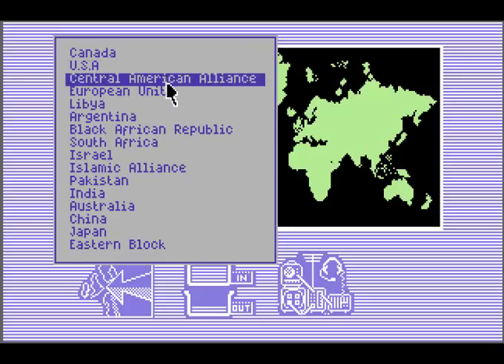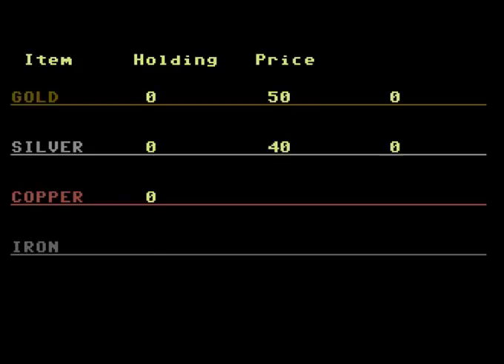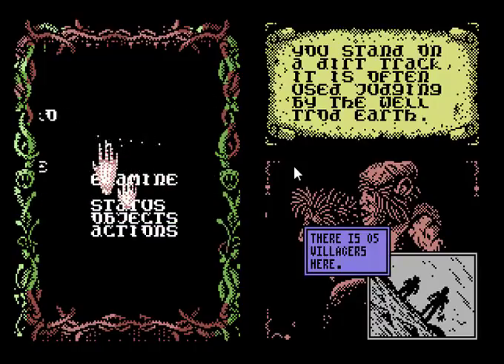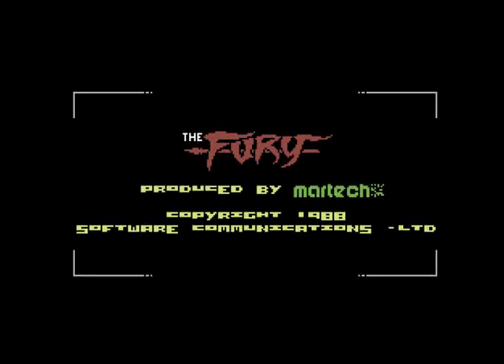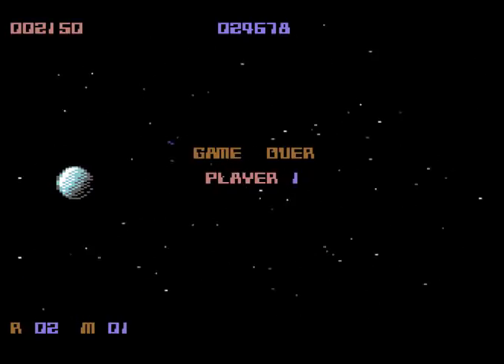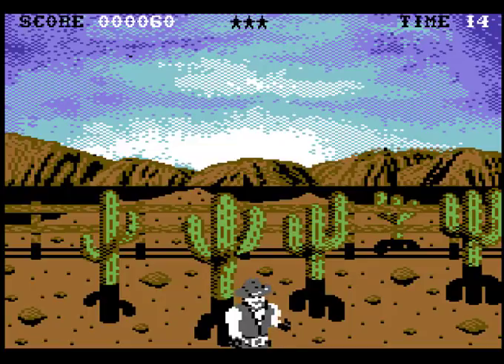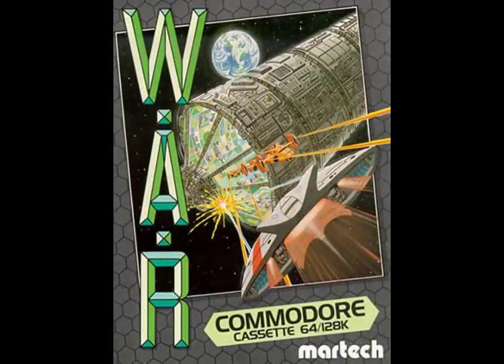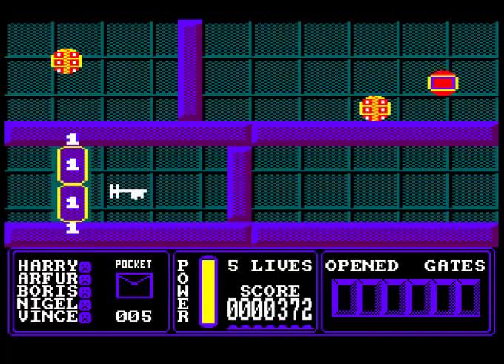They Did What? - Martech Software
I take a look at 8 and 16 bit software house Martech Software.